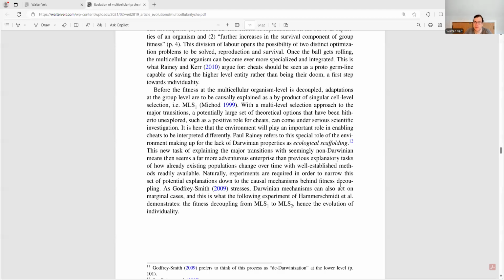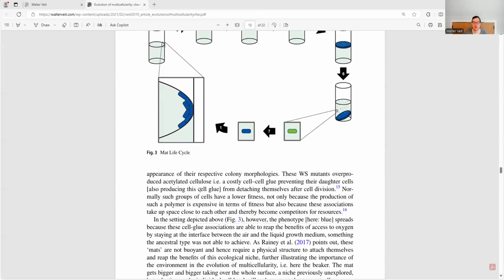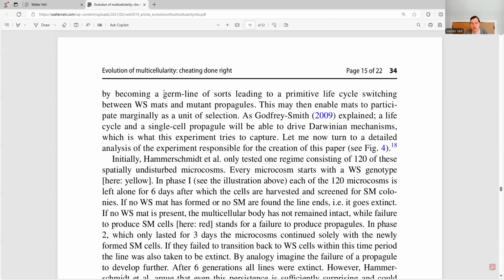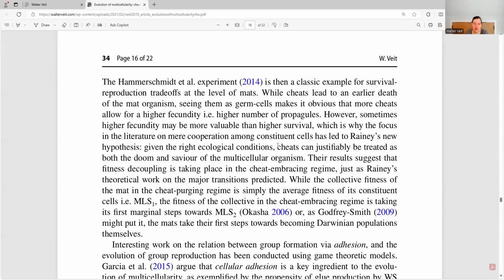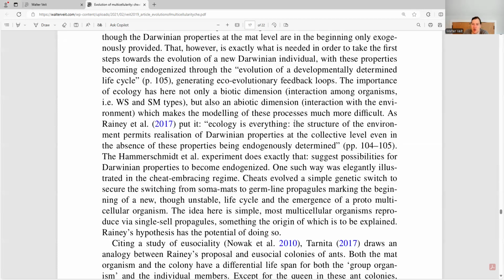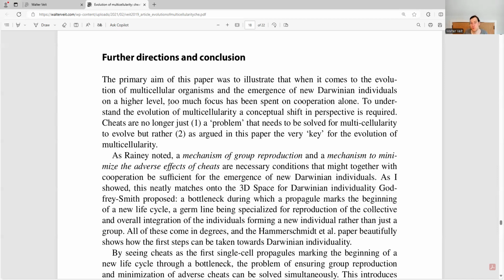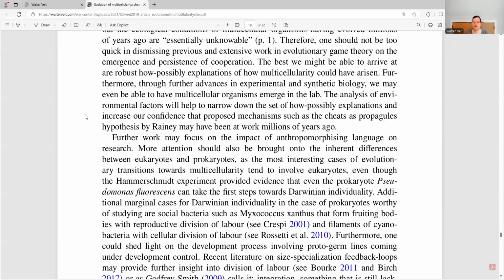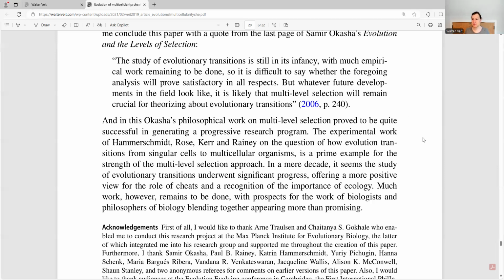Evolution of multicellularity: cheating done right - PART 2 | Walter Veit Podcast #26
In today's episode I'll read and discuss the following paper:
Veit, W. (2019). Evolution of multicellularity: cheating done right. Biology & Philosophy, 34(34).